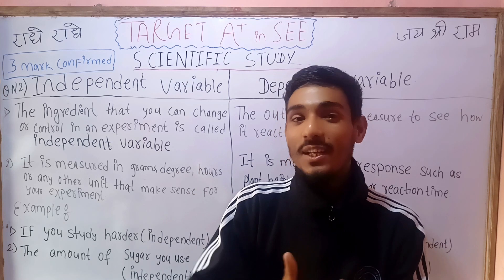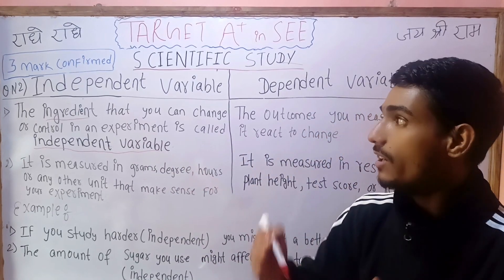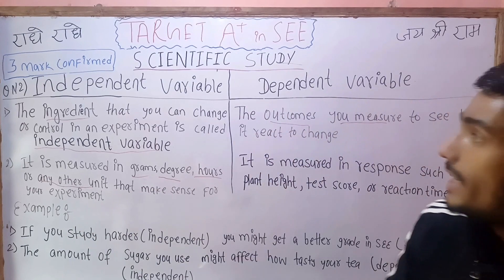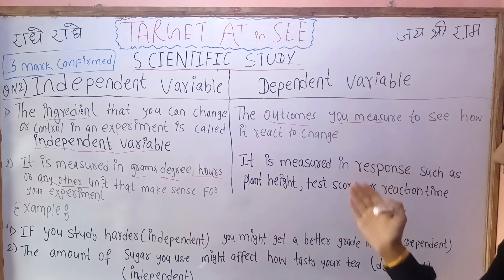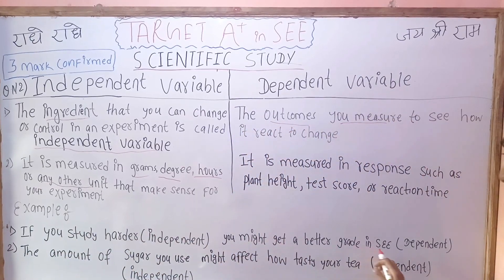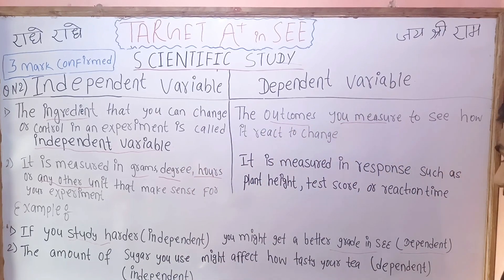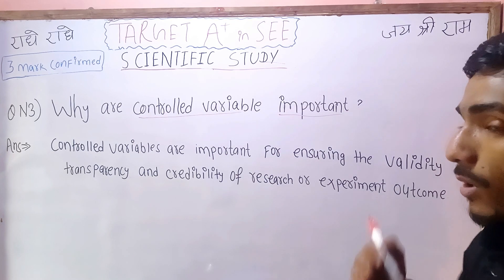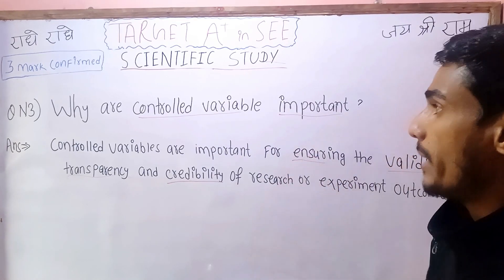class 10 science model question2080Solution || 100% Fixed Question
SEE Exam 2080 Science Question Paper Leaked|| class 10 science model question 2080
SEE Exam 2080 Model Question । SEE Exam 2080 Update । Class 10 Exam Update ।

SEE Exam 2080 | Science model Question SET 2 |SEE Exam 2080 Latest Update । SEE Exam 2080 Update ।
class 10 science model question 2080 | SEE 2080

SEE 2080 Science Question Paper LEAKED?!😱 100% Fix Questions Class 10 Science
Fix MCQ's in Class 10 SCIENCE SEE 2080 Boards😱! 100% Fix Questions Class 10 Science
Class 10(SEE) Science Model Question Paper With Answer Solution | Most Important For SEE Exam 2080Fix MCQ's in Class 10 SCIENCE SEE 2080 Boards😱! 100% Fix Questions Class 10 Science
SEE 2080 Science Question Paper LEAKED?! 100%